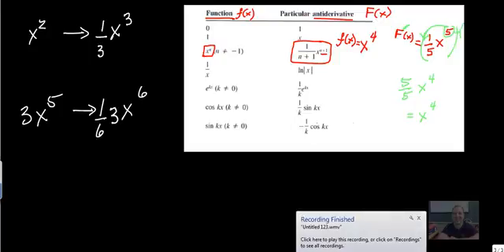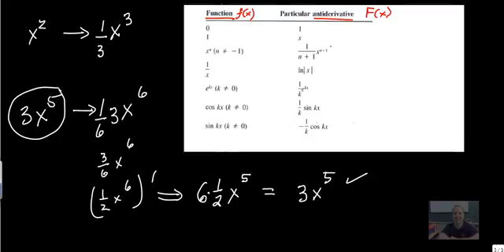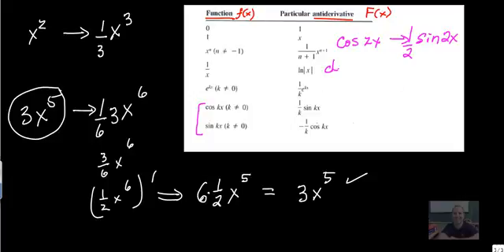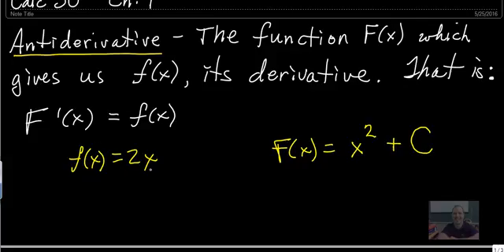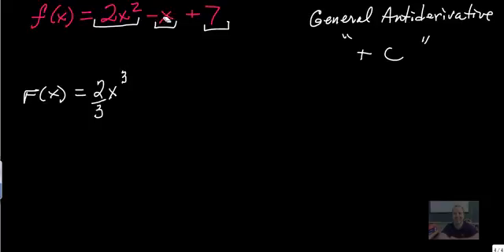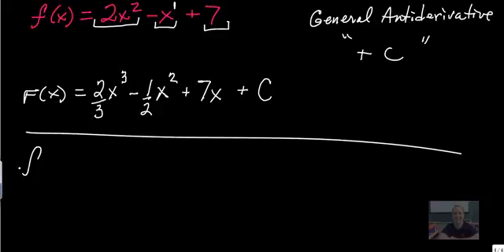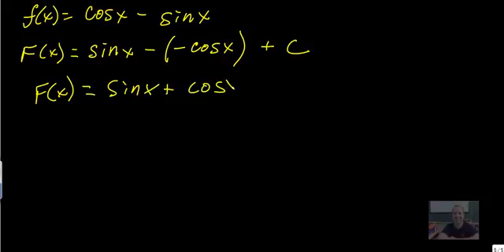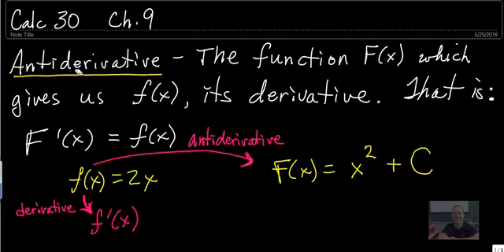Calculus 30 9.1 2of2 Antiderivatives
In this second video of two, we discuss what antiderivatives are and how to find simple antiderivatives given a function.